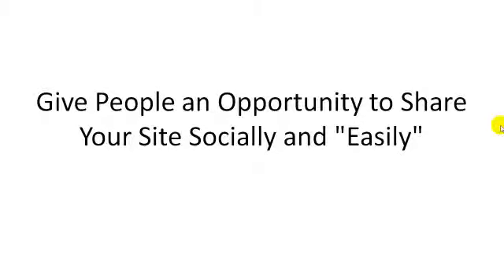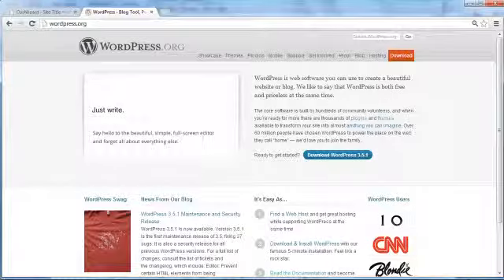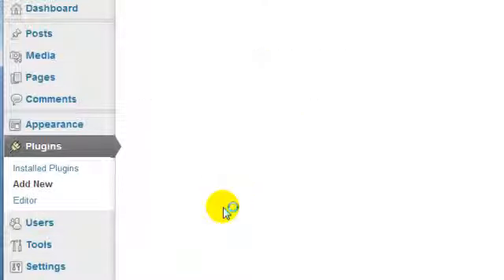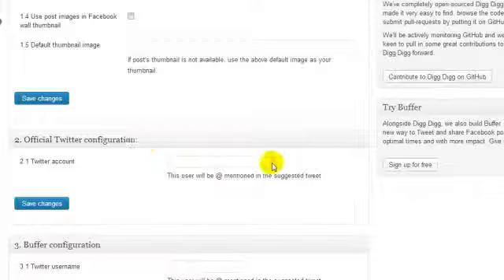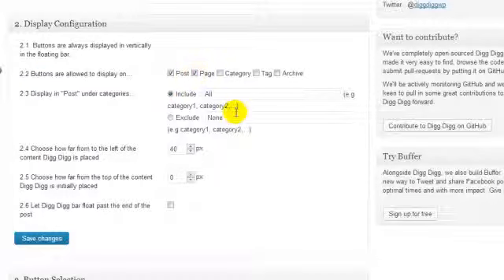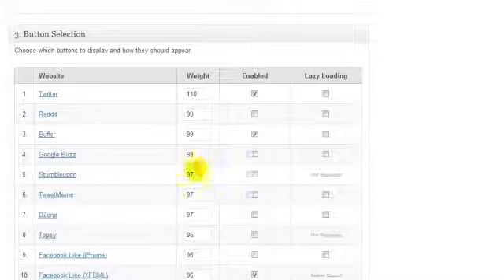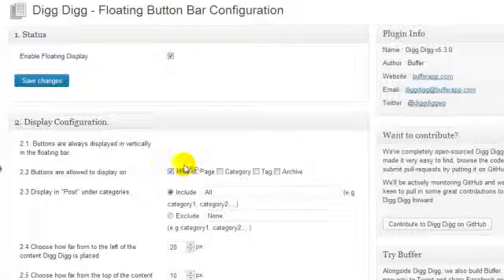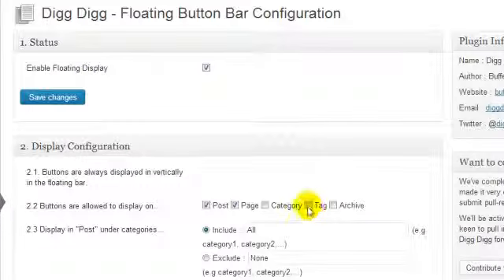Share Your Site Socially 640x360 Zoom